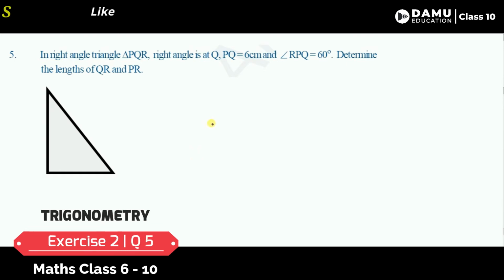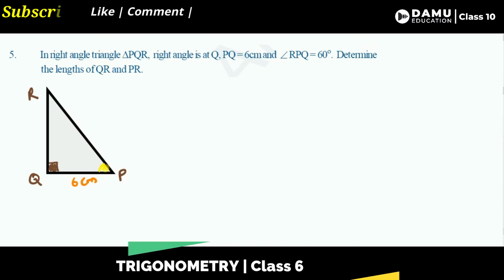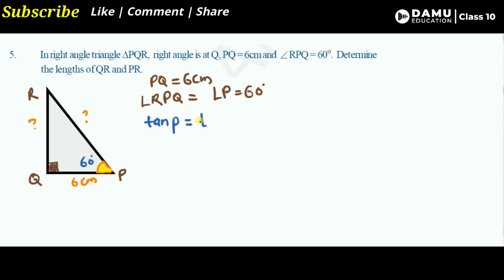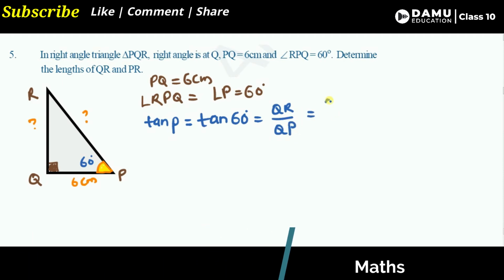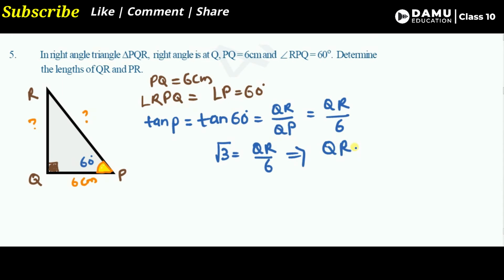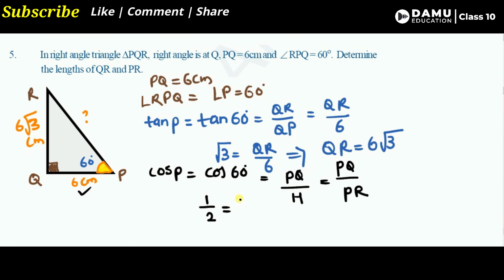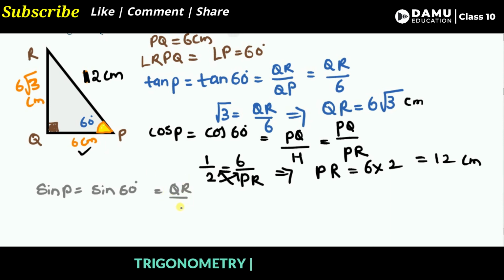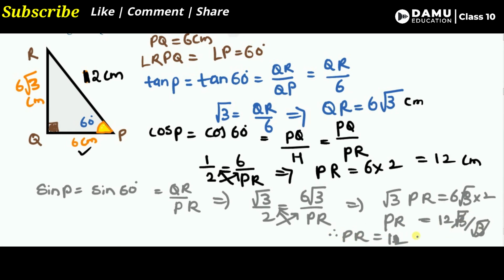Trigonometry | Ex 2 Q 5 | 10th Class Math Solutions | DamuSirTrigonometry | Damu Education